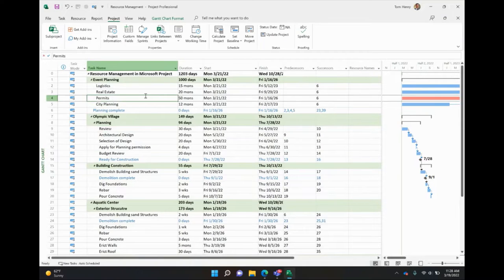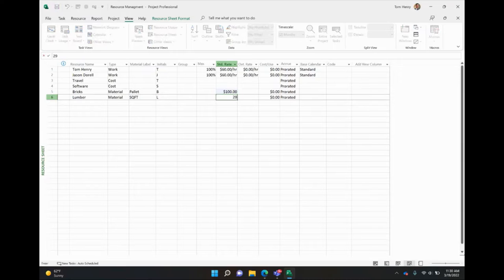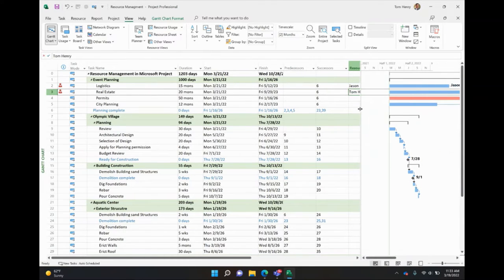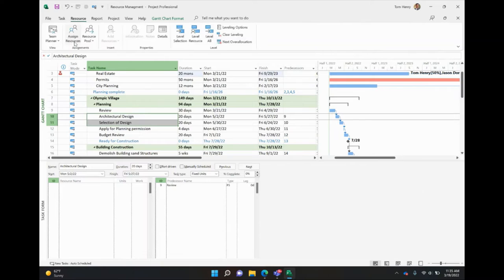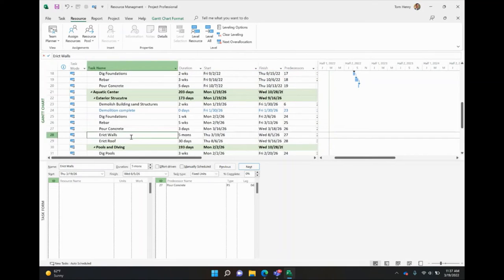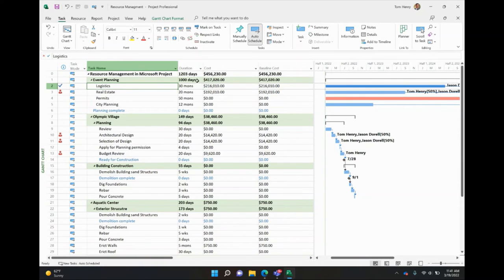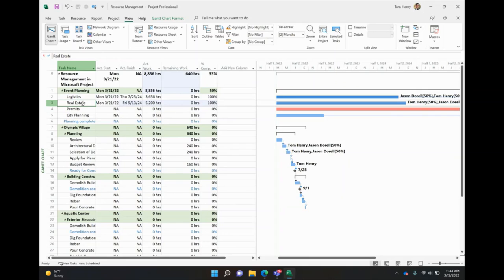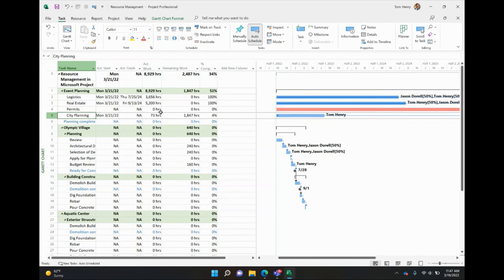Resource Management in Microsoft Project 2022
In this video you will learn end to end Resource Managment in MS Project 2022 including:
Resource Types
Building a Resource Pool
Assigning Resources
Leveling Resources
and tracking resource progress